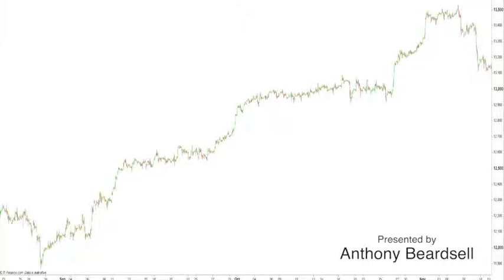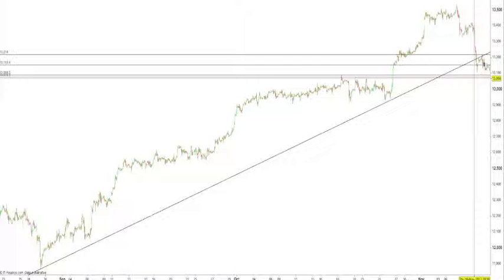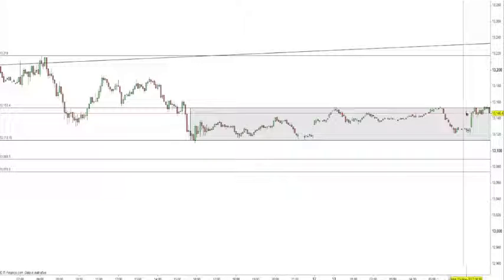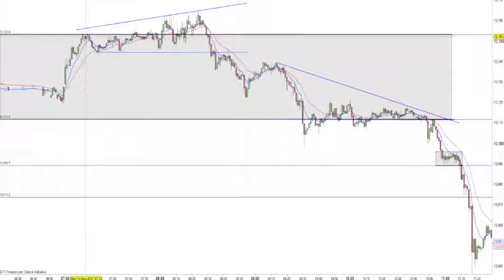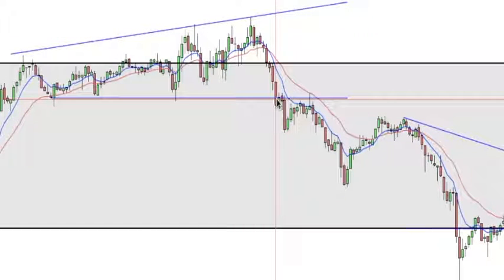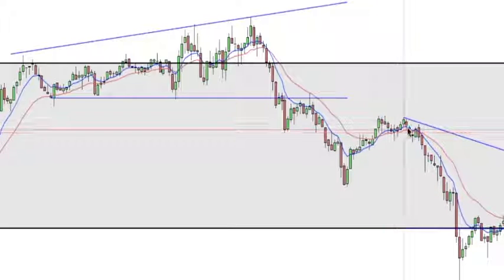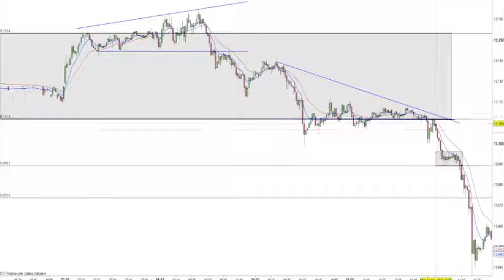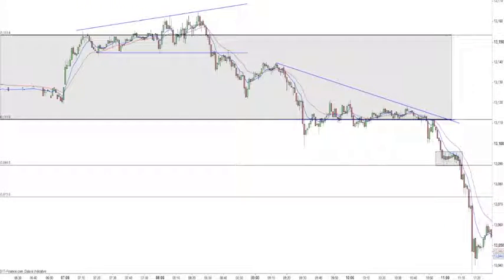Day trading on the DAX 1 minute chart - market analysis and review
We start by examining the DAX from the 1 hour timeframe chart. The Dax has been in an uptrend until the last week. Recently it dipped below the longer term uptrend trend line and so we start the week with downward expectations for the market.

Anthony shows us how to identify the key support and resistance levels in the market that may prove relevant to early price action.

With the premarket analysis complete we wait to see what happens in terms of trading opportunities.

We rejoin the charts later in the morning and Anthony reviews how the market reacted to the levels that we drew on the charts earlier and talks us through two excellent trading opportunities that occurred on the 1 minute chart.

Using chart patterns and candlesticks, Anthony dissects the market action and talks us through his thoughts, trade entries and exits.

If you are interested in learning to trade then join us on one of our Trading Training Courses.